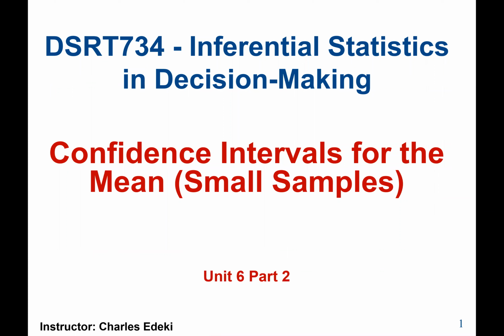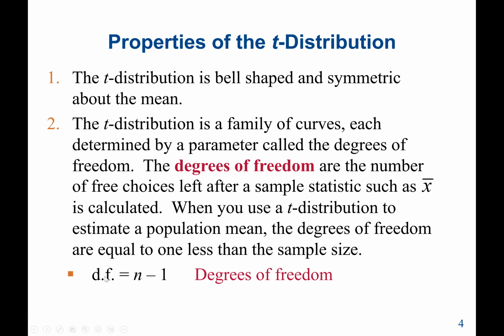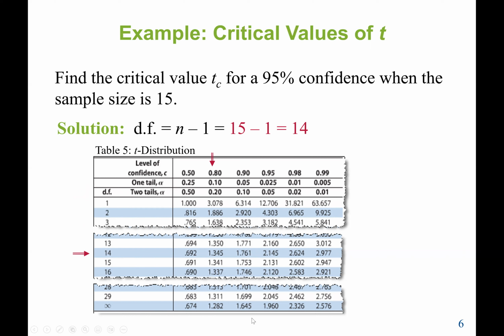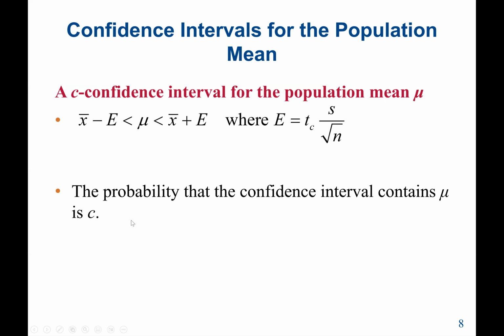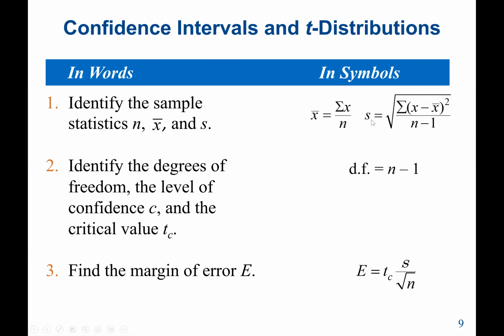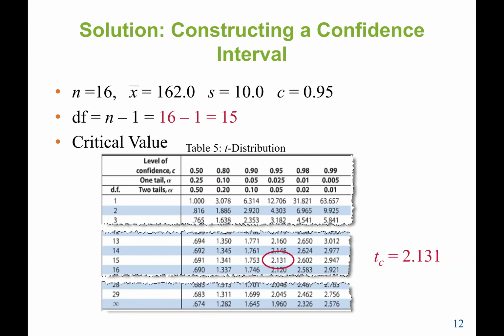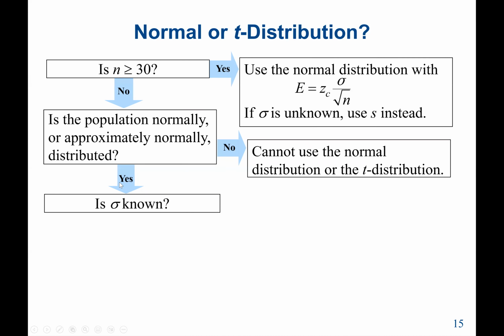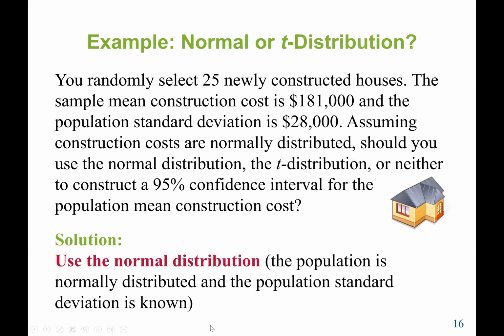Statistics: Confidence Interval for the Mean. Construct confidence interval, t-distribution, small n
Interpret the t-distribution and use a t-distribution table
Construct confidence intervals when n less than 30, the population is normally distributed, and σ is unknown

Confidence Intervals for the Mean (Small Samples)